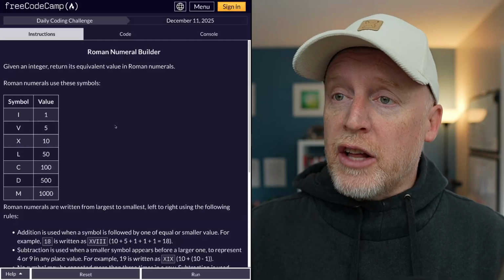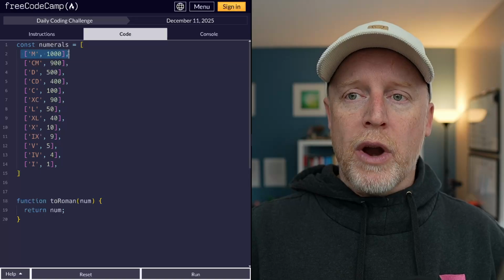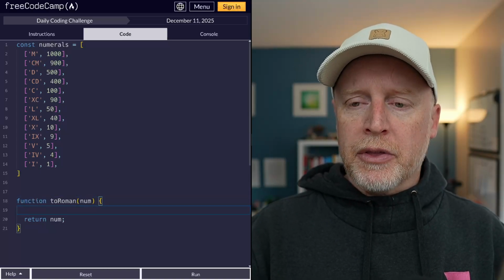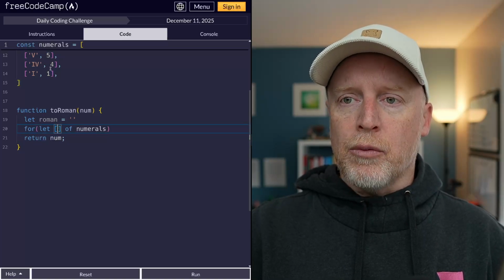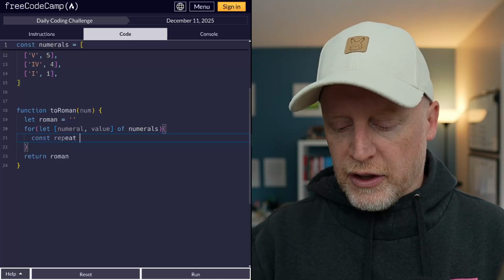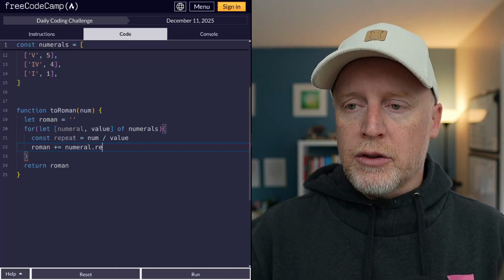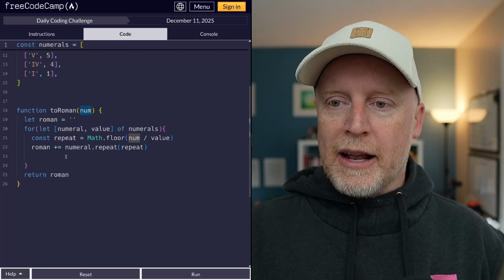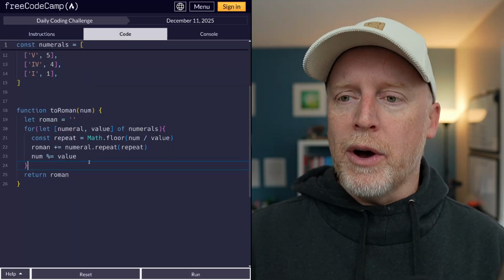Roman Numeral Builder - 2025-12-11 - FreeCodeCamp Daily Challenge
In this video, I take on "Roman Numeral Builder", a challenge to convert a decimal number to a Roman numeral. We set up the data and then quickly iterate over the number to build out our final string.